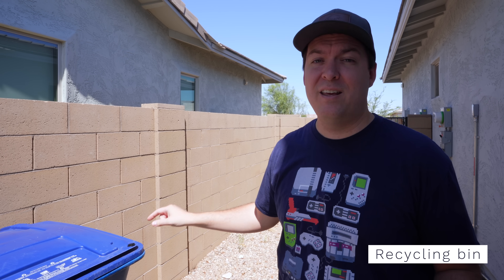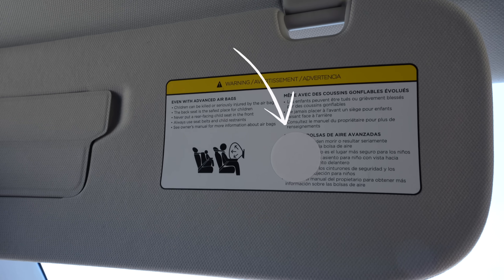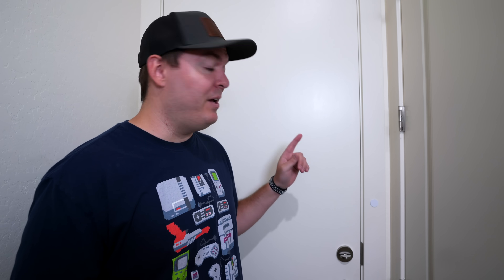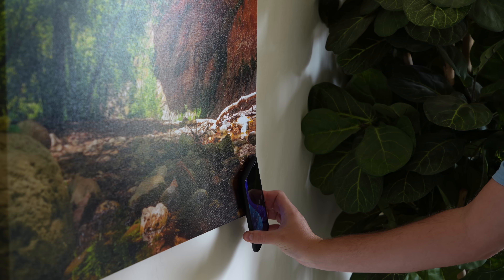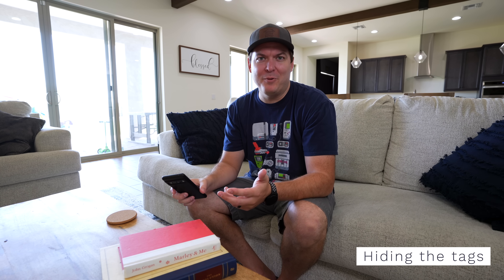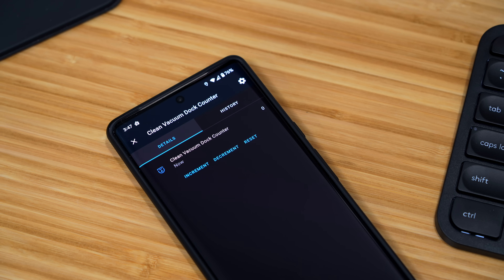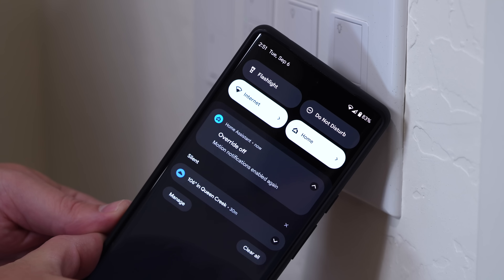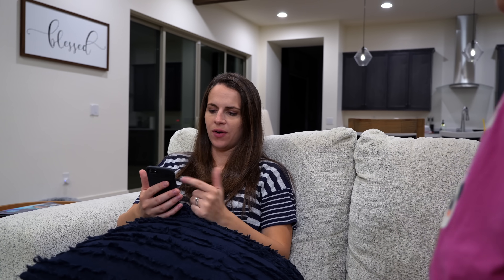Extremely Useful NFC Home Automation Ideas!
I put NFC tags all over my house! These NFC home automation ideas will make your life easier... and make you want WAY more NFC tags everywhere.

NFC tags I use
Timeskey stickers
Thonsen tags
GoToTags, heavy duty ones with a hole

0:00 Intro
0:25 Recycling Bin Reminder
1:13 NFCs in the car?!
2:15 Washer and dryer timer
2:56 Toilet paper announcement
3:12 Away mode
3:33 Night stand automations
4:11 Hidden tags in family room
4:41 New favorite wallets
6:00 More hidden tags!
6:17 Wall plate ideas
6:40 Bedtime routine
6:57 Chore tracking
7:24 Storage bins
7:43 Override lights
8:00 Pass off music
8:14 Pause doorbell alerts
8:39 Important to know!
9:40 Fastest chores ever